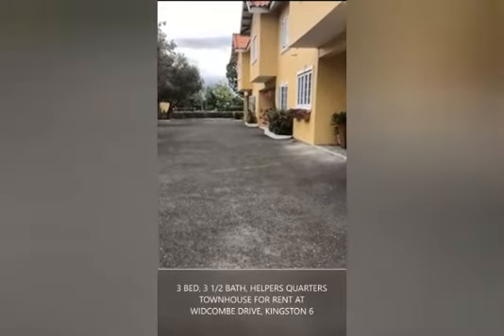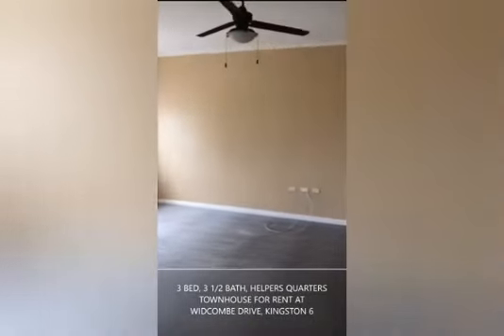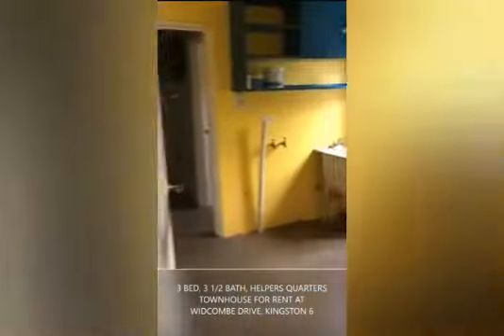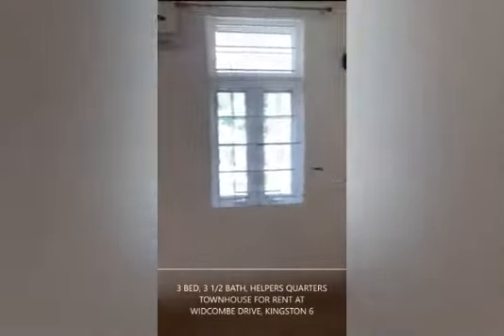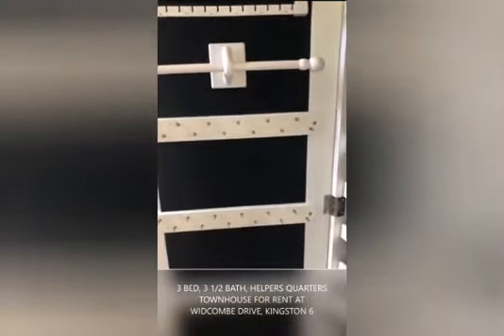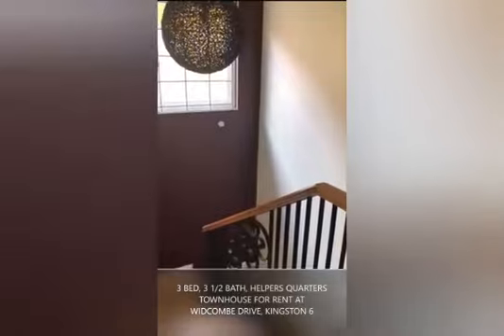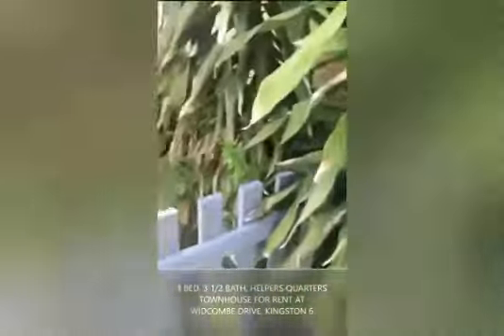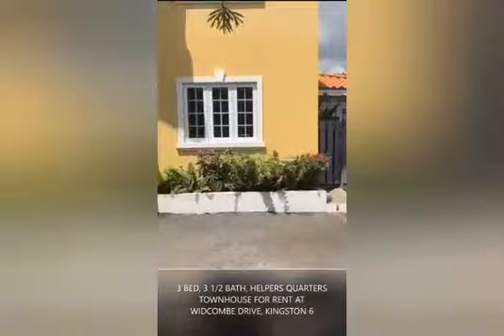Townhouse For Rent: Widcombe Drive, Kingston 6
Charming end unit townhouse in a small gated complex of only 3 units. This well maintained townhouse offers a spacious family room with storage area, powder room, living, dinning, secured patio, open kitchen, laundry room plus helper's quarter on the lower level. The upper level offers master suite with walk-in closet and modern fittings, 2 additional bedrooms with en-suite bathrooms. Unit is fully grilled with electronic security system and offers a lovely private garden.